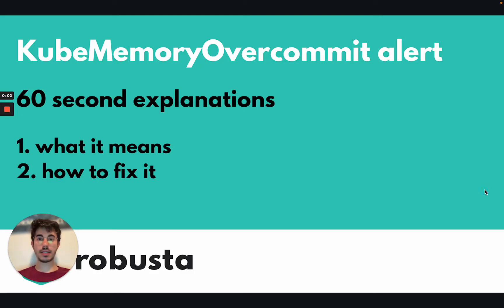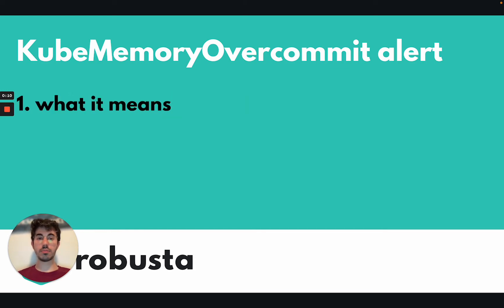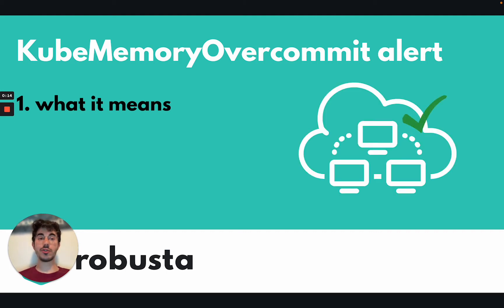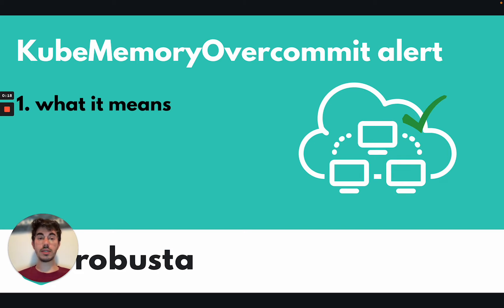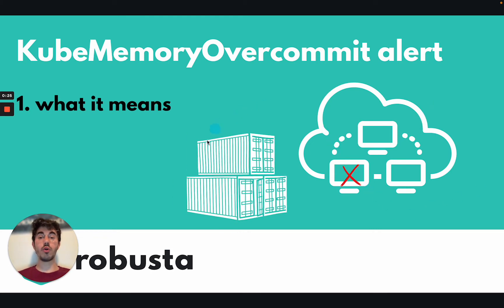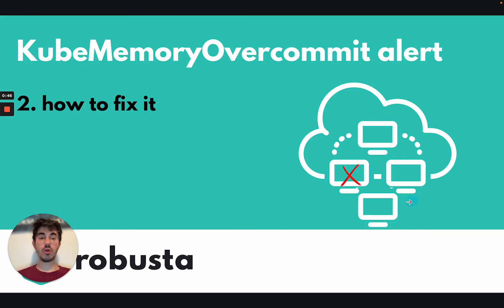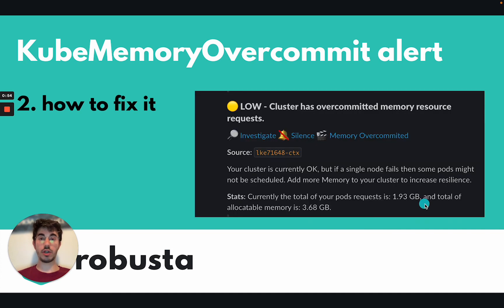KubeMemoryOvercommit explanation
In this series we look at common Prometheus alerts, what they mean, and how to fix them.
In this video:
1. What does the KubeMemoryOvercommit alert mean?
2. Can you safely ignore it?
3. How can you fix it?

Don’t like noisy alerts? Try Robusta.dev and make sense of your alerts with insights, deduping, and more